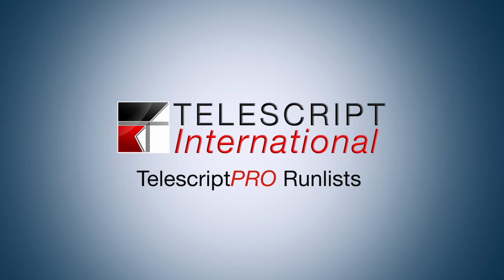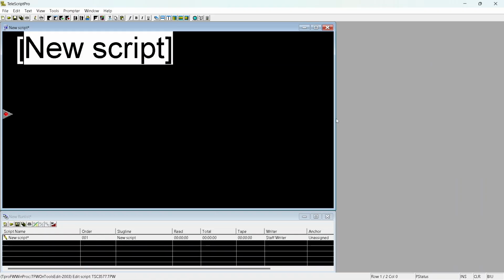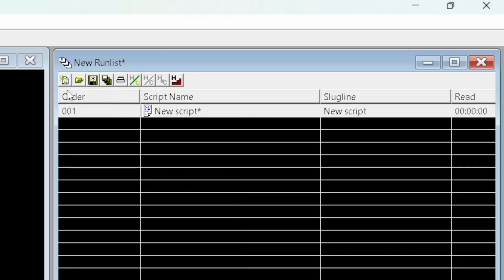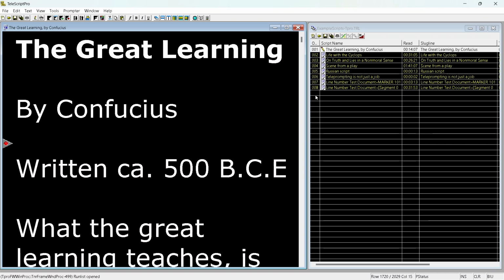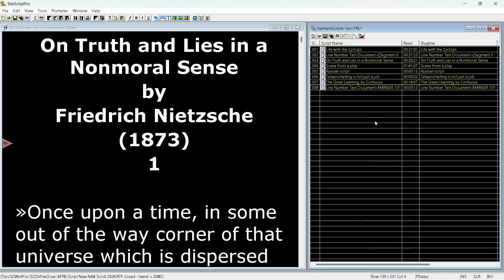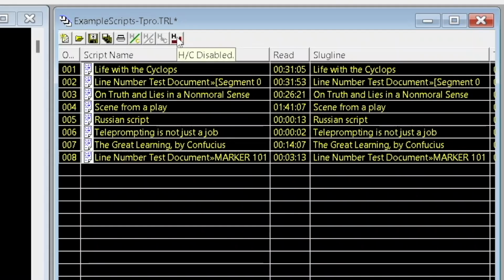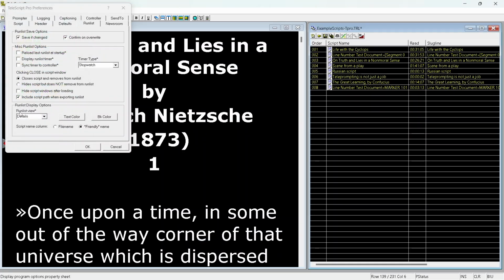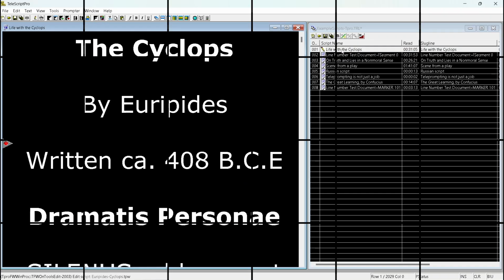Telescript PRO Runlists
In this video we talk about how runlists operate in Telescript PRO software.